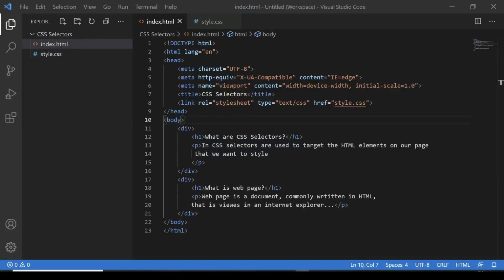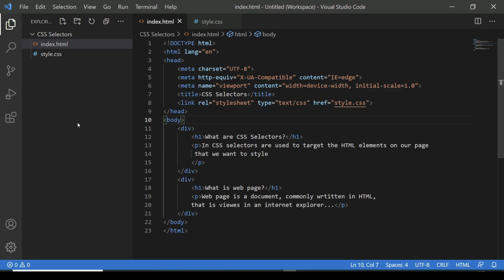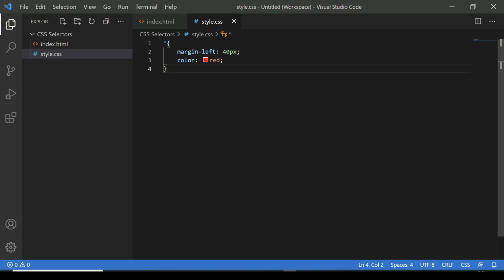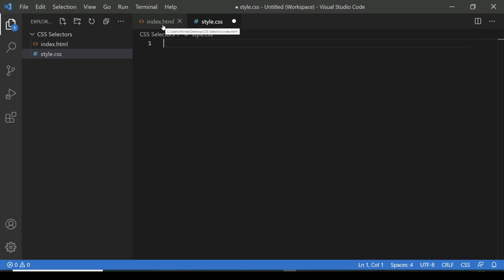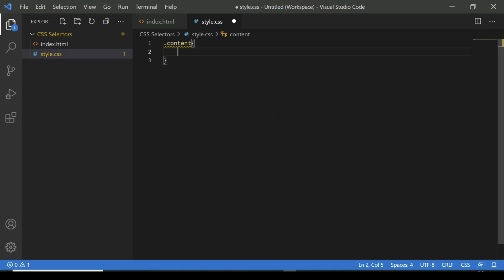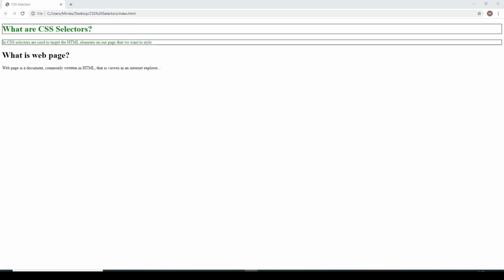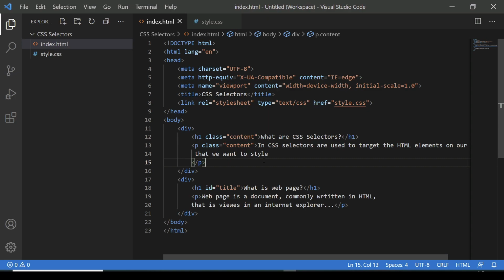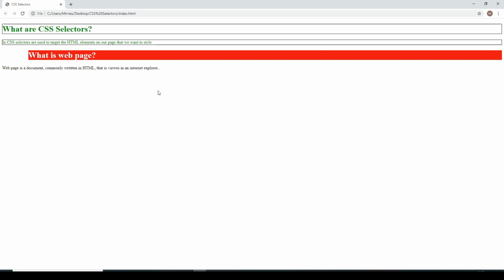CSS Tutorial - #3 CSS Selectors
We use CSS selectors to find HTML elements that we want to style.

Most common used CSS selectors are:
-  Universal selector
- Class selector
- ID selector
- Element selector